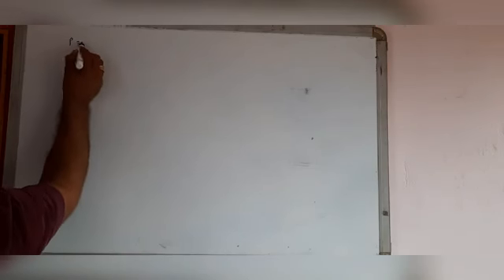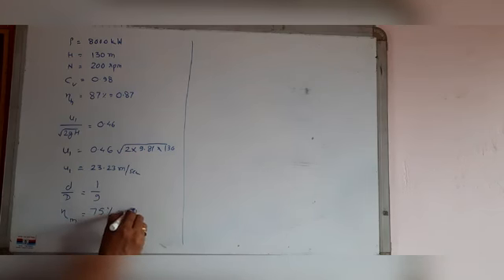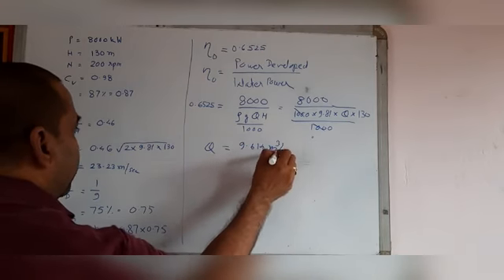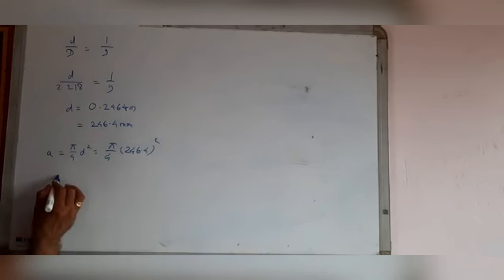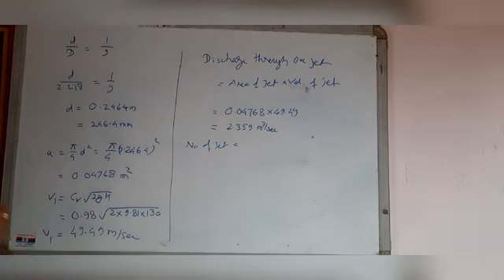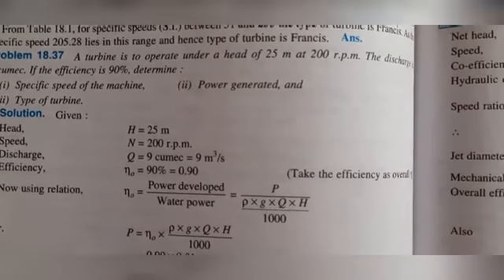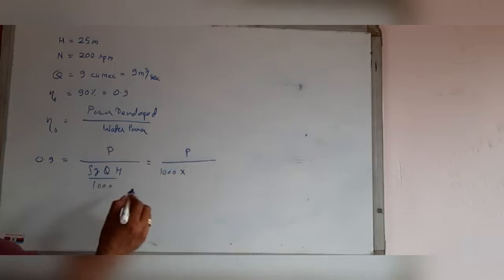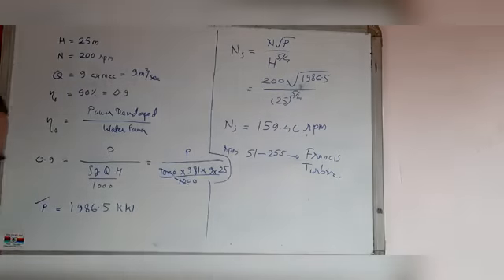Dr S K Tamrakar, BCET, BE 5TH SEM, FLUID MACHINERY, CLASS-32